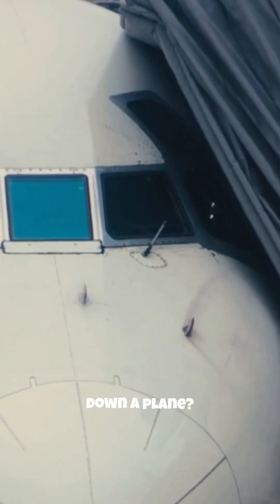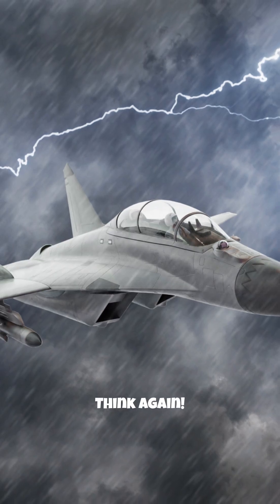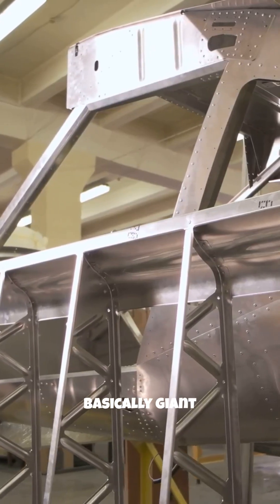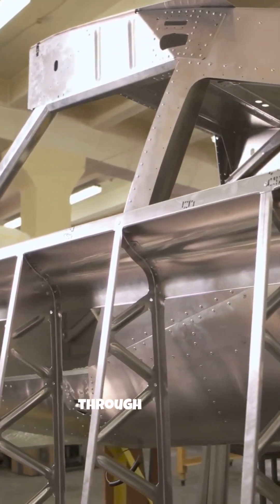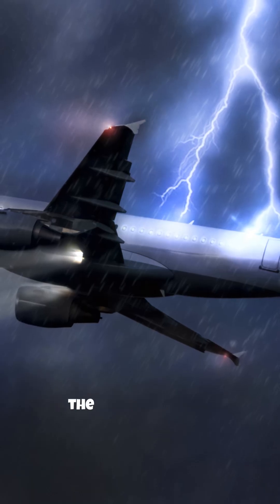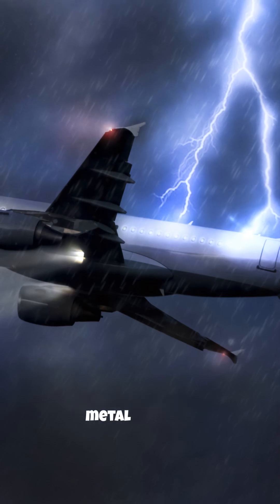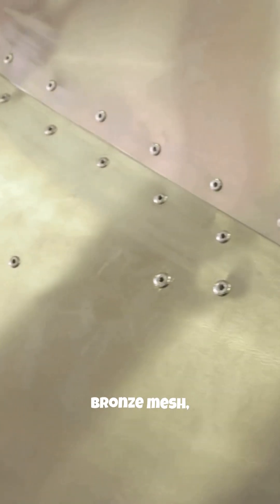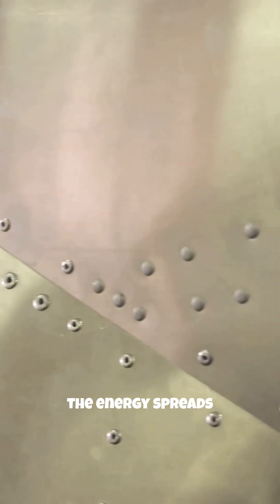This Is Why Planes Don’t Burn When Hit by Lightning!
Planes hit by lightning and keep flying — here’s why, fast! In this 45s YouTube Short we explain how aircraft act like giant Faraday cages: lightning travels along the metal skin and exits near the tail, never reaching the cabin. Modern planes use composite shells with embedded copper/bronze mesh and glass-fiber insulation to spread and block the strike’s energy.